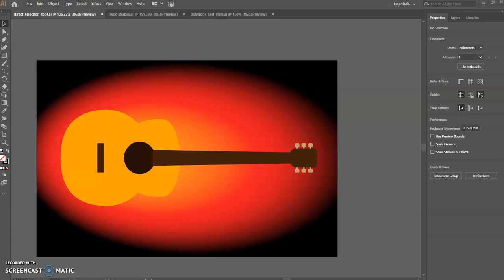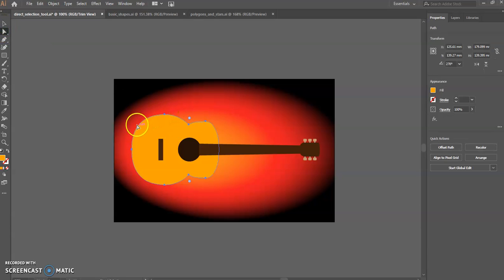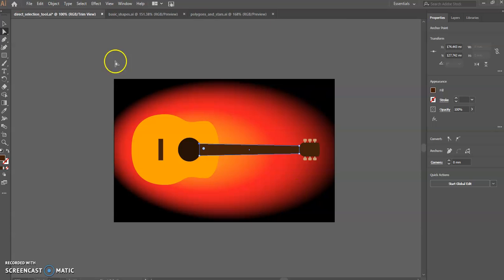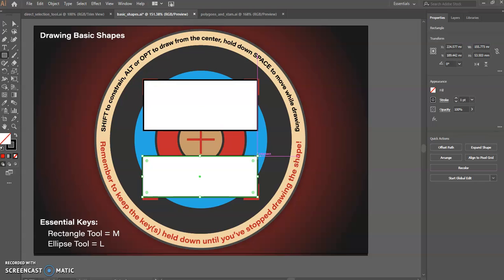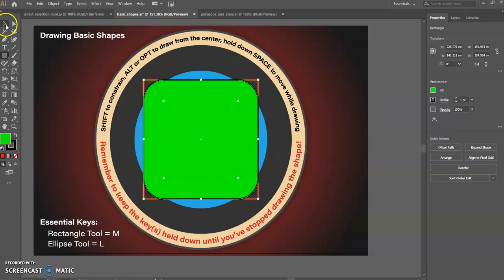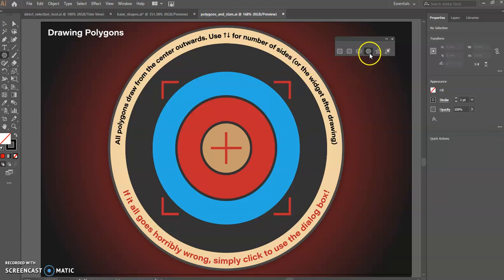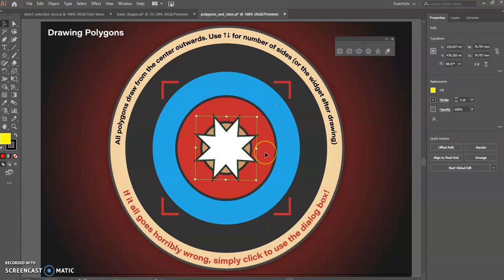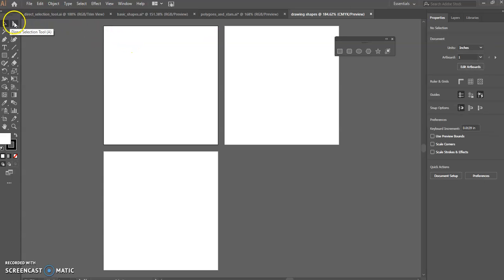How to use the direct selection, rectangle, polygon and star tools in Adobe Illustrator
Demo for using the direct selection, rectangle, polygon and star tools in Illustrator.